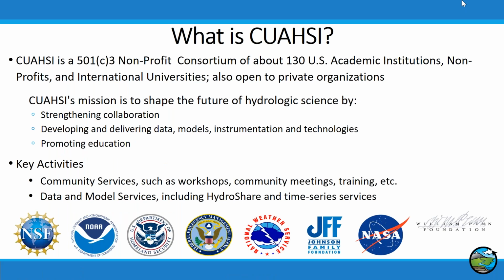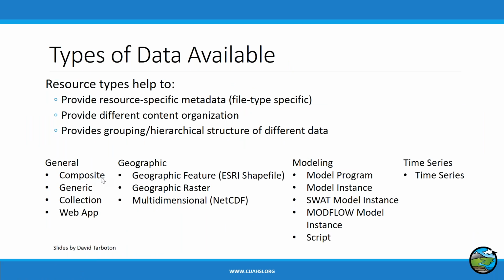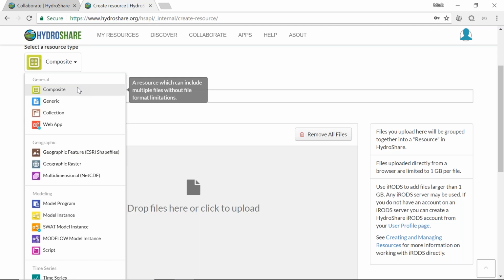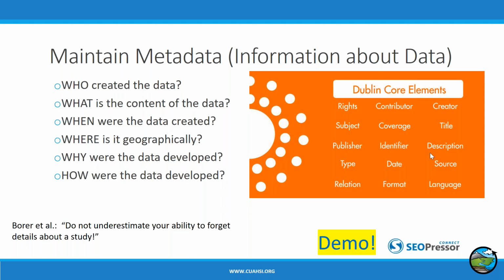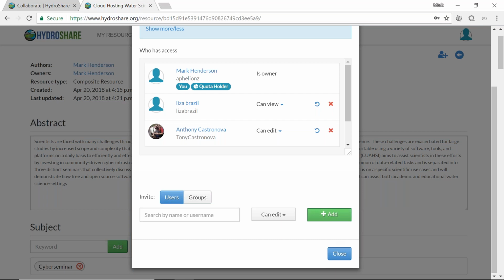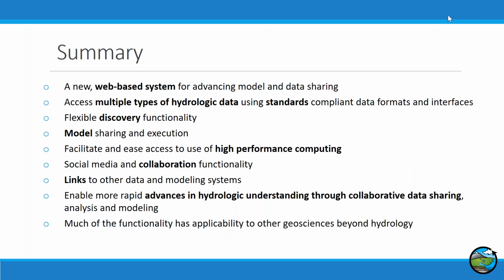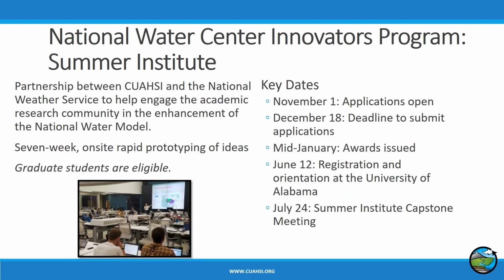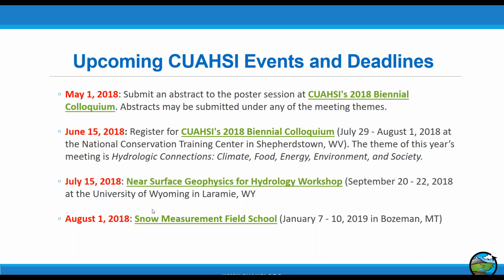2018: Cloud-hosting Water Science Data for Collaborative Research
CUAHSI's 2018 Spring Cyberseminar Series on CUAHSI Water Data Services for Supporting Scientific Research and Education
Date: April 20, 2018
Presenter: Mark Henderson, CUAHSI